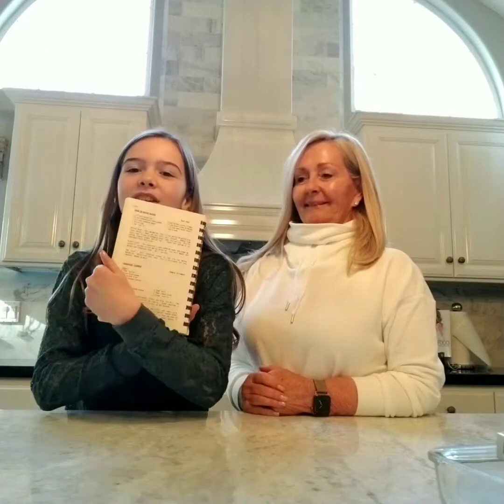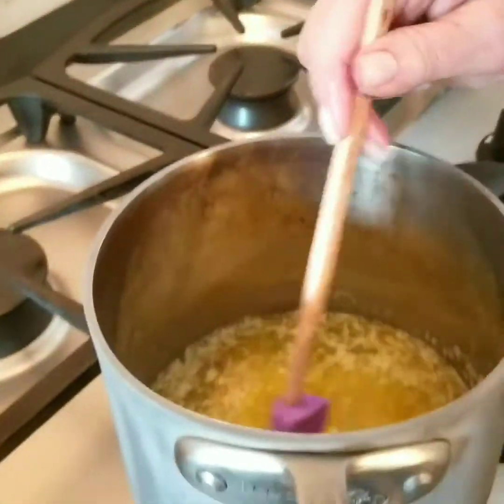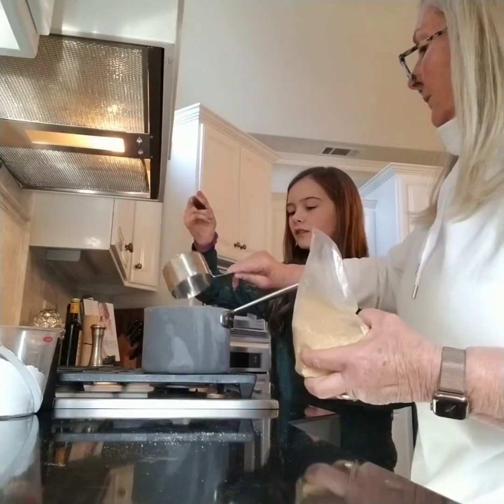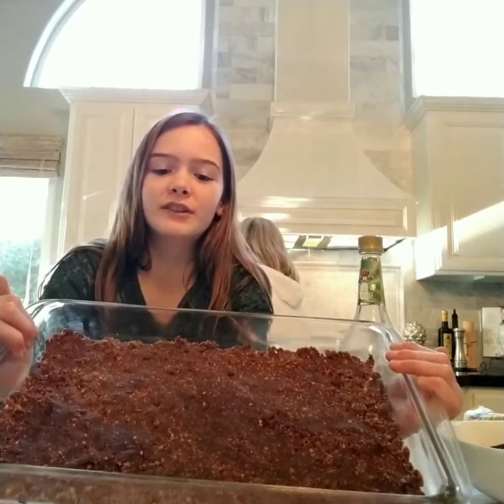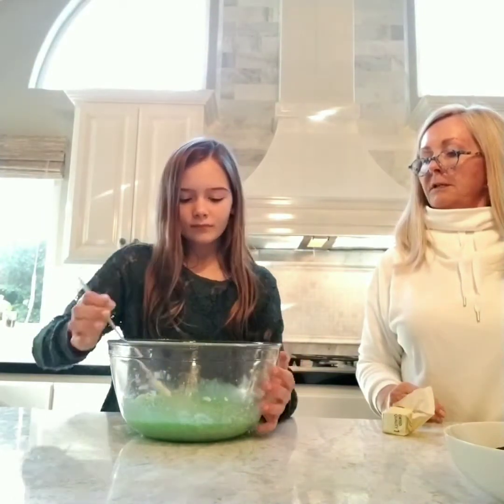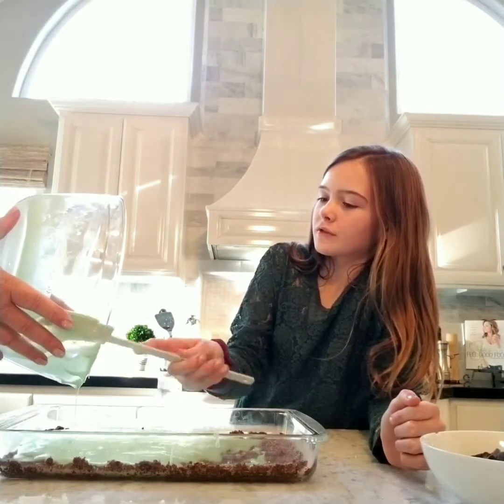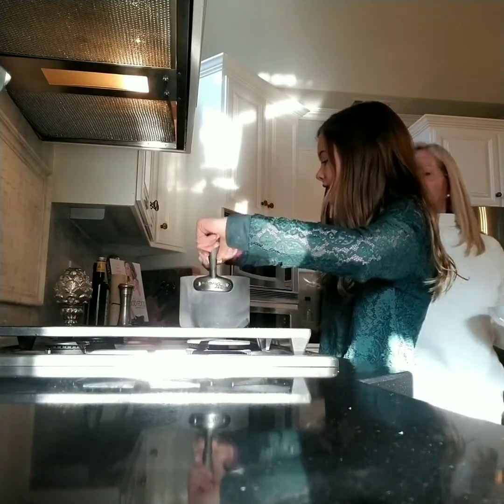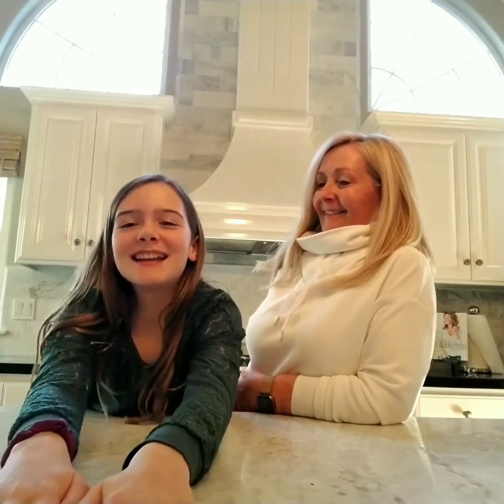Making crème de menthe bars with Guest Yaya!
Learn how to make delicious Crème de menthe bars for Christmas, and any time really!